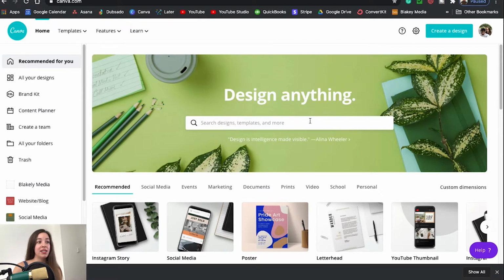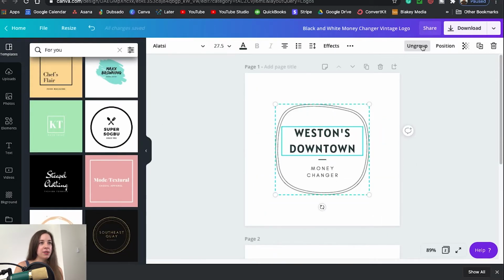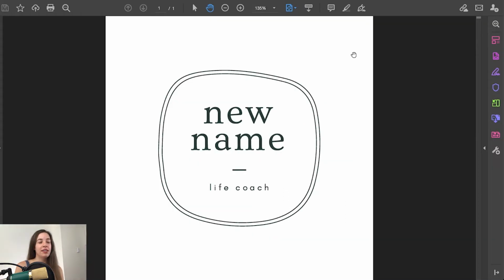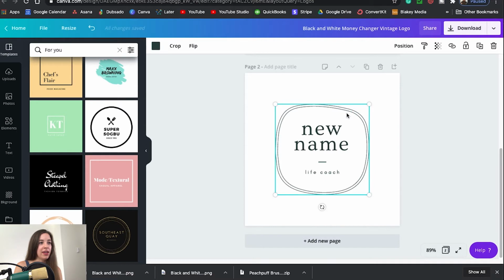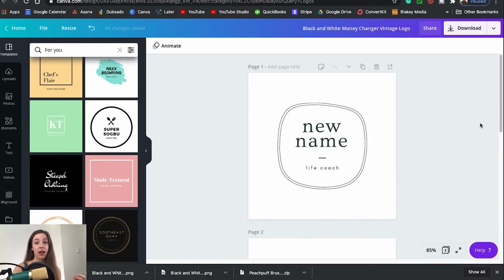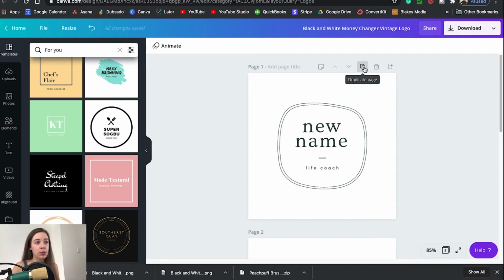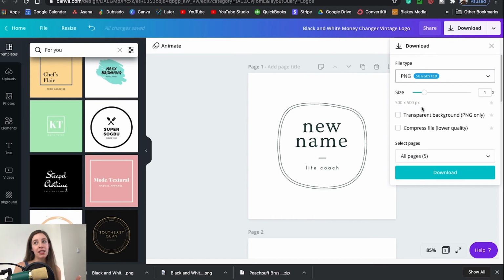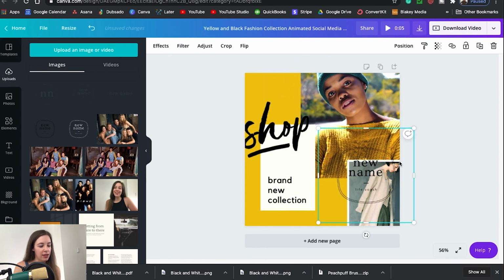How to Design a Logo in Canva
In this video, I'll show you how to design a logo in Canva. Want to know how to design a logo for your business or how to design a logo for your YouTube channel? How'd you like to create a logo for free? In this Canva tutorial, I'll show you exactly how to do that.

Ready to create a logo in Canva? Let's go!

0:00 Intro
1:00 Canva tutorial begins
1:10 Step one: select template
1:21 Step two: update template
1:32 Transparent vs. solid background
2:12 Ungroup and edit objects
2:40 Download logo
2:57 You want a vector version of your logo
4:08 Bonus tip one: different layout versions
5:36 Bonus tip two: different color versions
7:13 Downloading final files
8:10 Uploading logo files to Canva
8:52 You can't trademark this logo
9:04 Canva Logos are good if you're just starting out